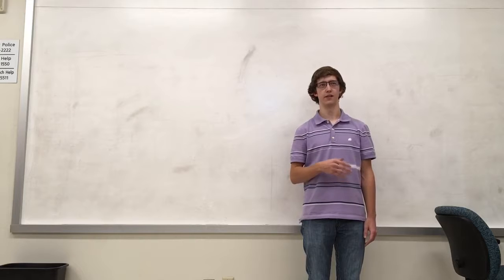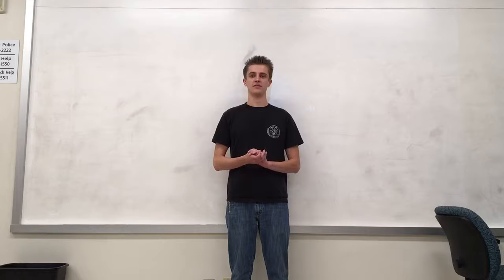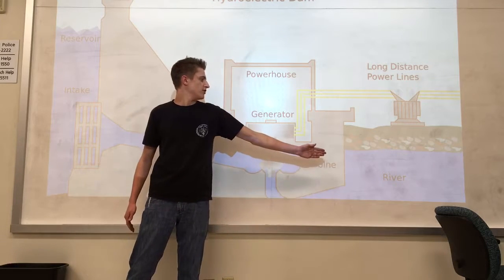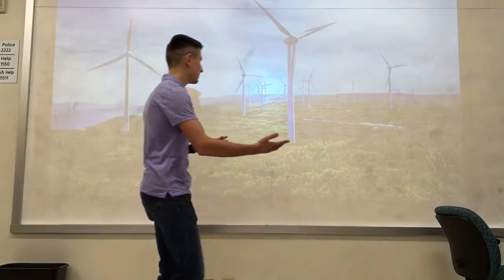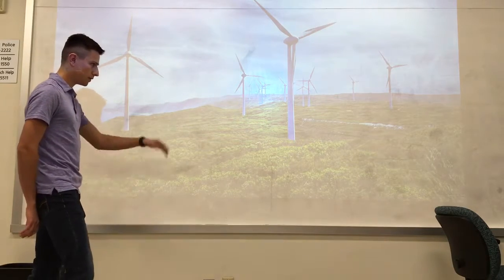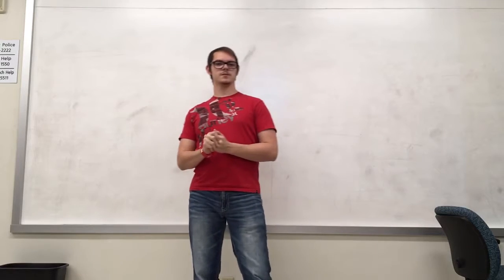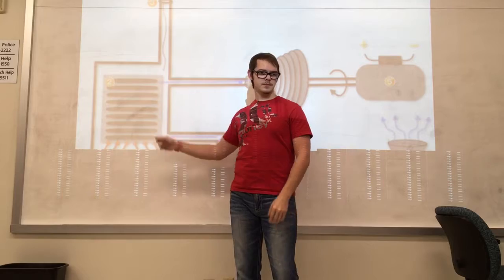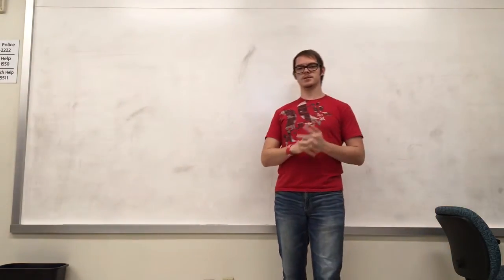JGEN_Group project final